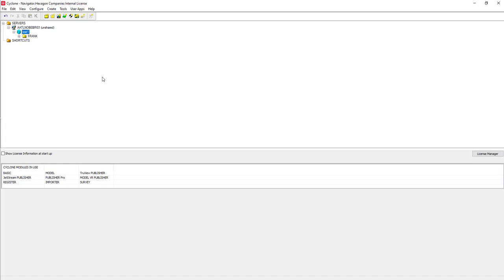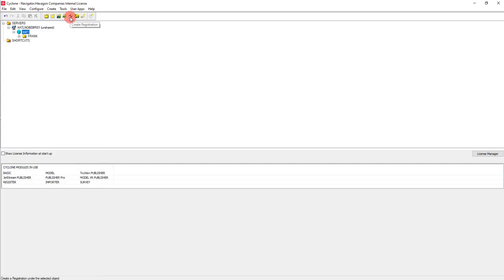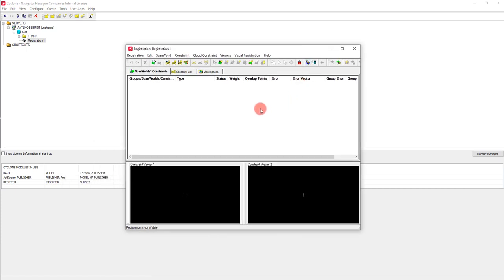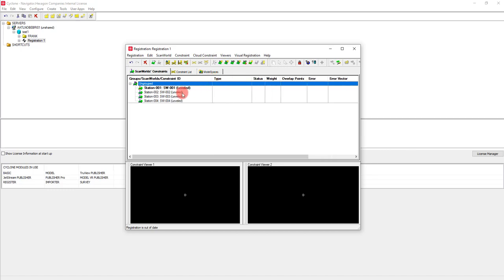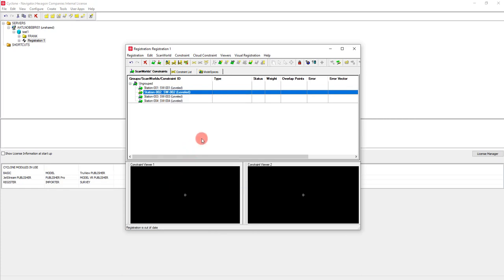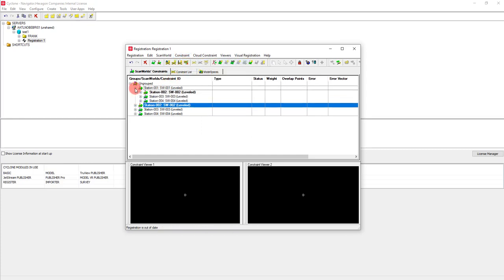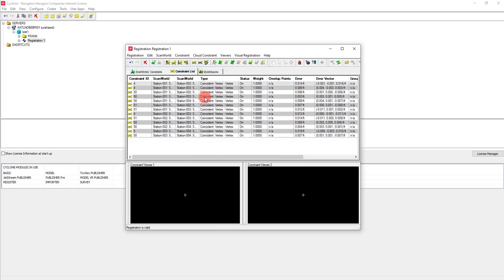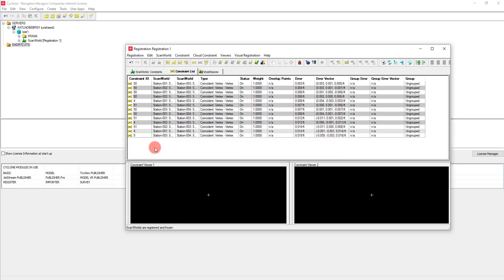Basics of Cyclone Part 2 Registering P Series Data